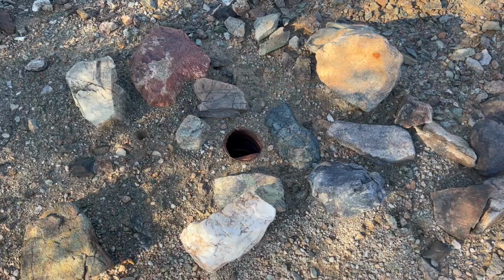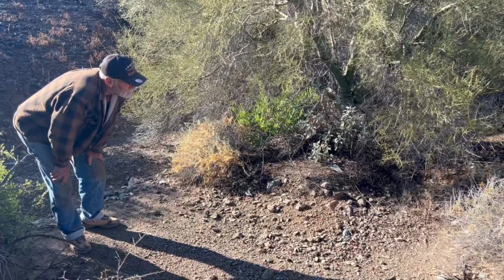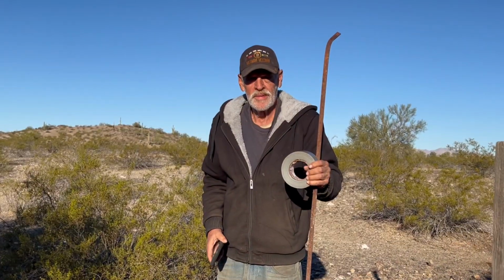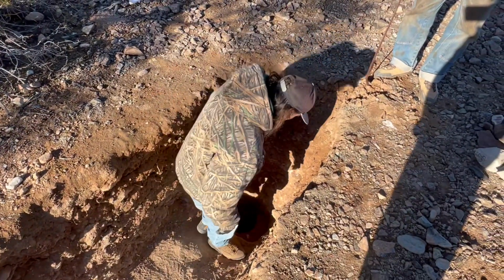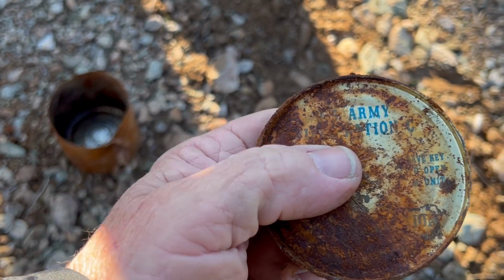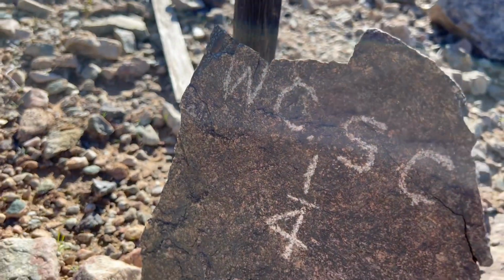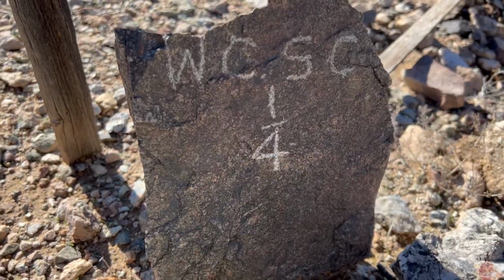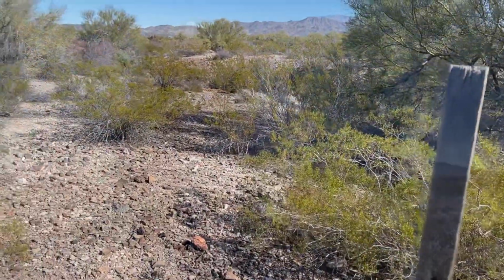Underground Bunker? Mystery Hole in the Ground Exposed / Pt.3 / What the Hell is this Thing?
What the Hell is this Mystery Hole in the Ground.
Dug out and exposed the depth to where? Underground air vent to what? Looking for an underground bunker or cave. Could be around 1938 to 1942. Before the war.
Hole out in the Arizona Desert.